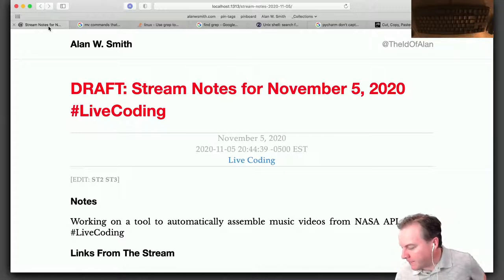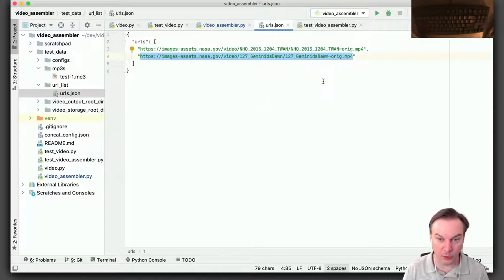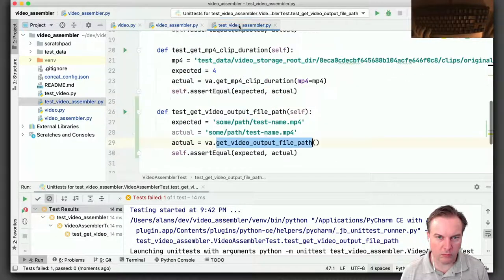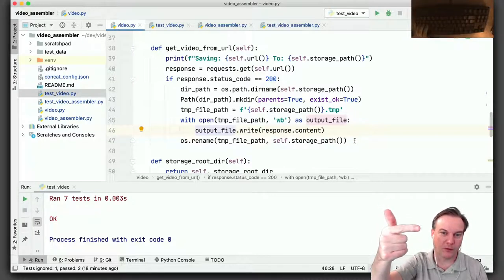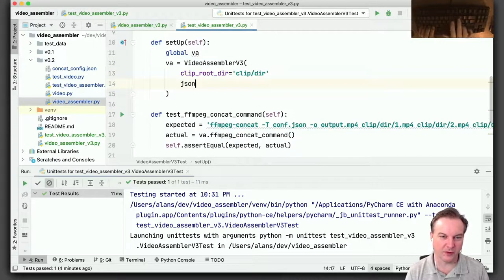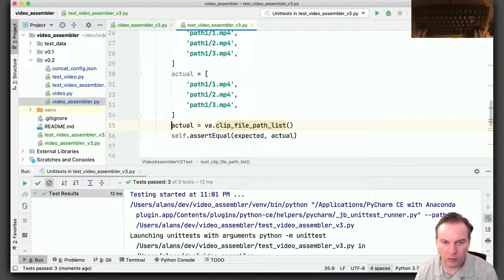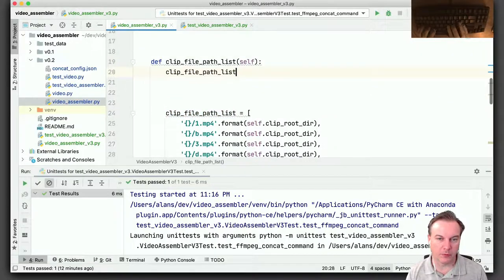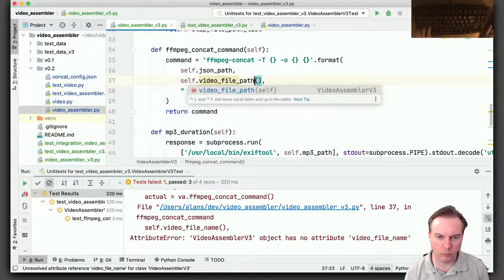Refactoring (Again) The Video Assembler To Practice Separation Of Concerns